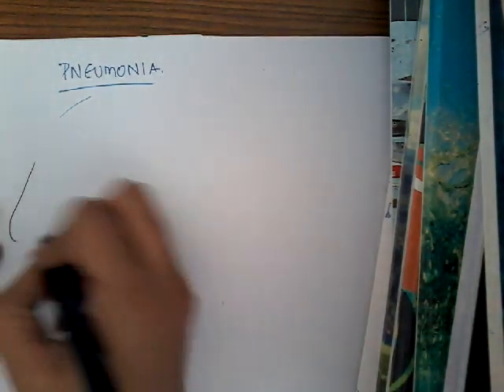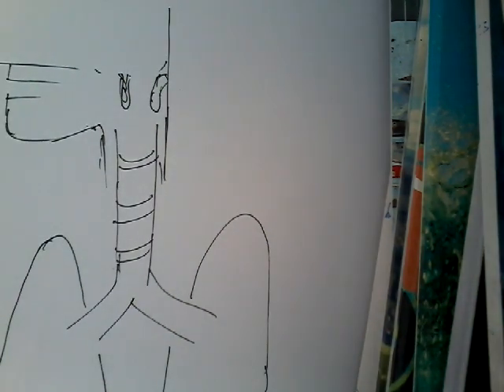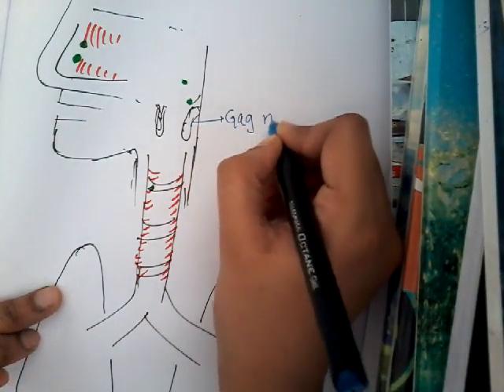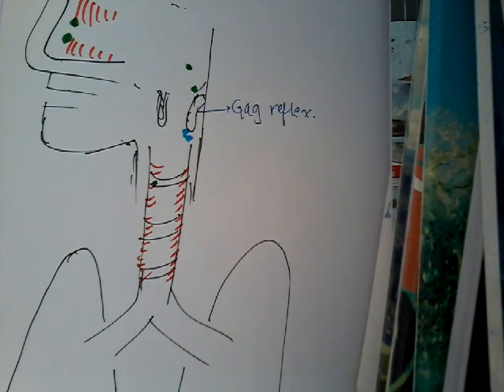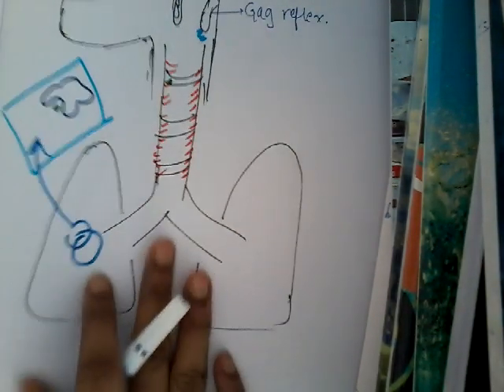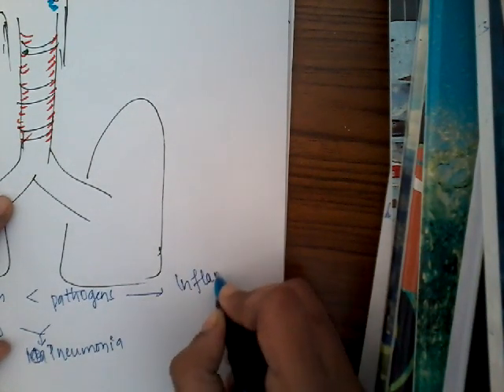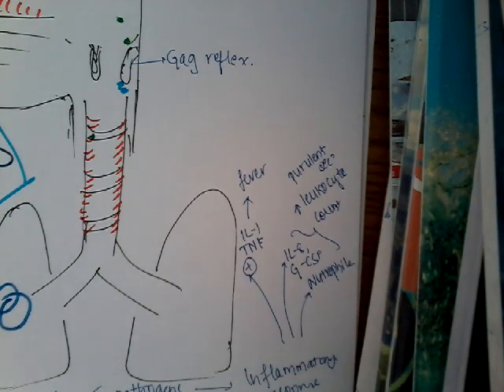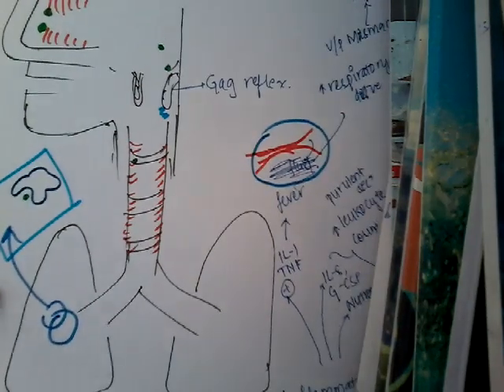Pneumonia etiology || respiratory system